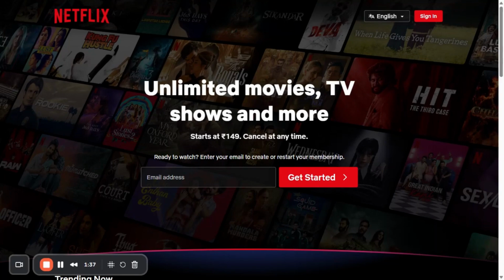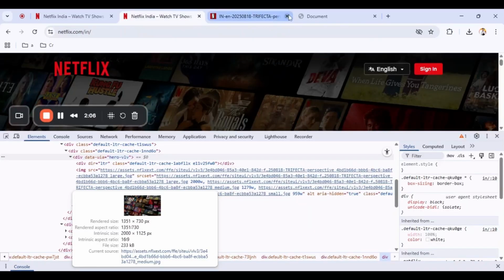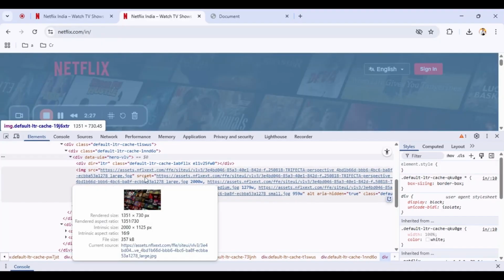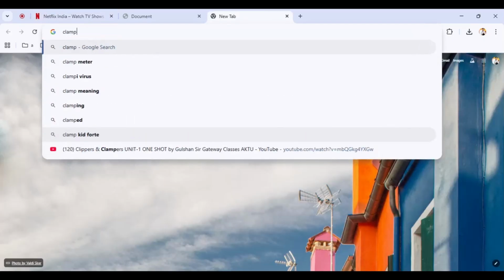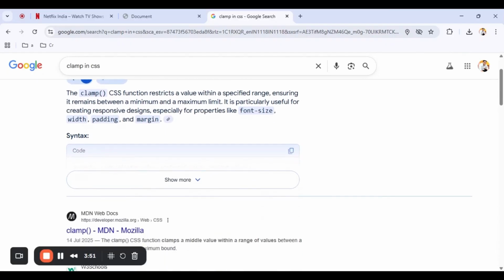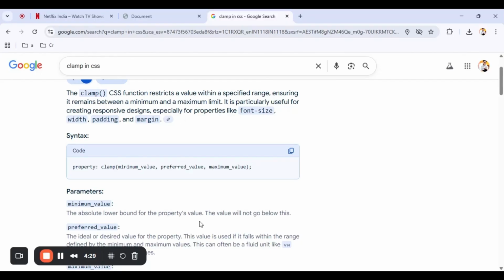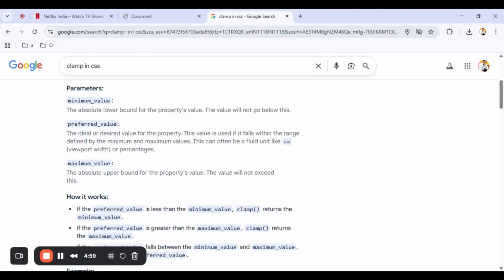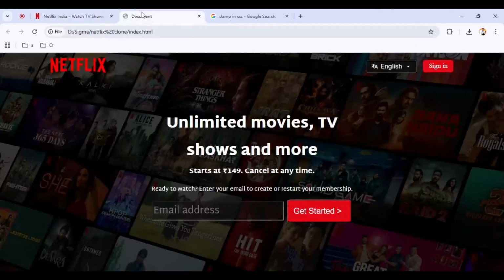Clone Any Website in Minutes! 🔥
In this video, you’ll learn how to clone any website step by step 🚀. This tutorial is super easy for beginners and also useful for developers who want to practice web design and development.

👉 What you’ll learn in this video:

Simple explanation of website cloning

Step-by-step practical demo

Tools & tricks every developer uses

How to customize your cloned website

This tutorial is perfect for students, beginners, and web developers who want to improve their coding skills and work on real-world projects.

Demo Class: We can set up a demo session for participants to get an idea of the training approach before committing.

 Looking forward to helping you advance your skills .

Saurabh Agarwal
Corporate Trainer & Technology Specialist
Happy Learning!